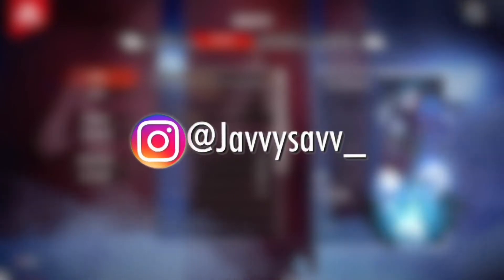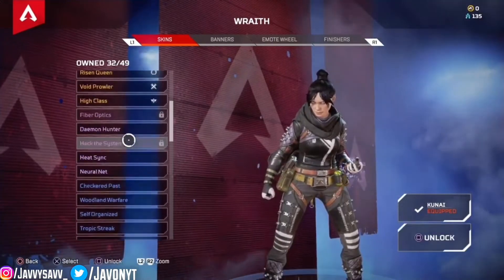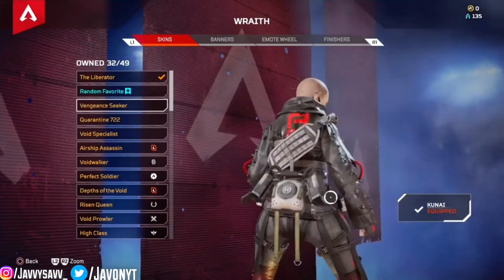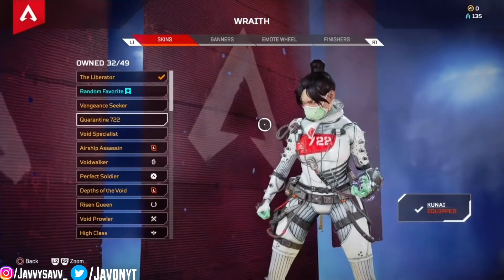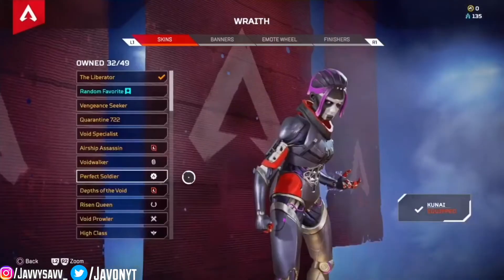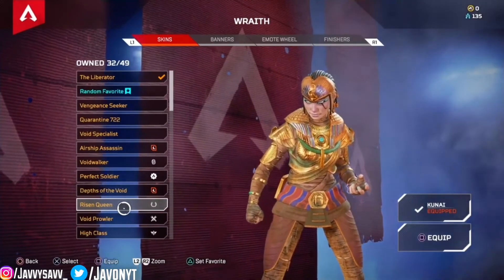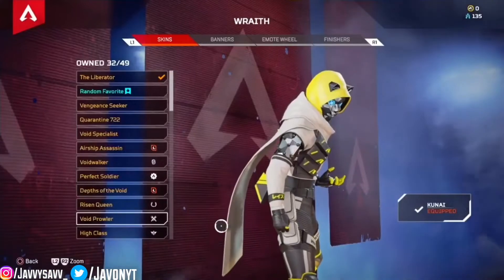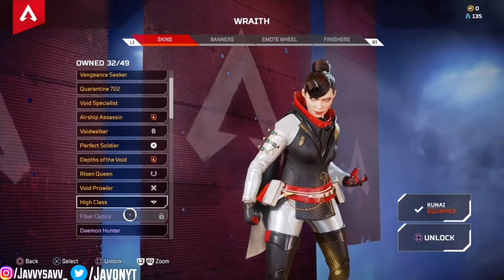RATING MY LEGENDARY WRAITH SKINS!! APEX LEGENDS SEASON 4 - 8 | JAVON😍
Hi xD

Chasing dreams